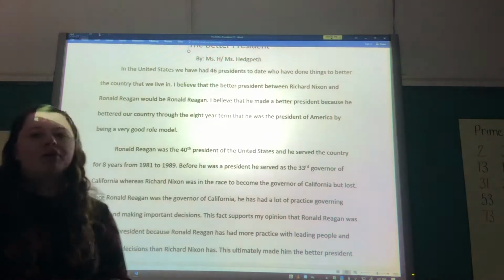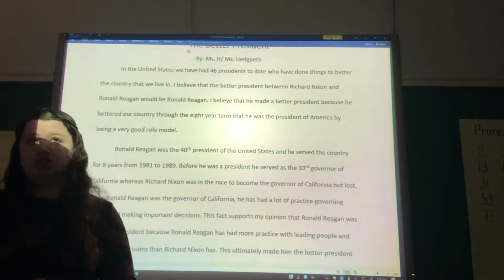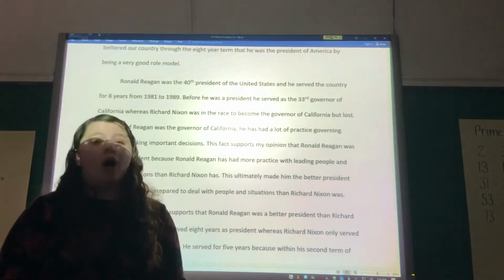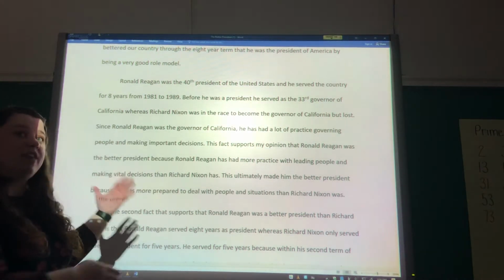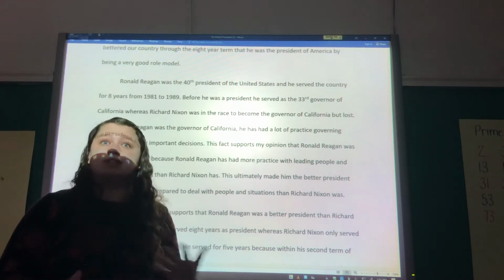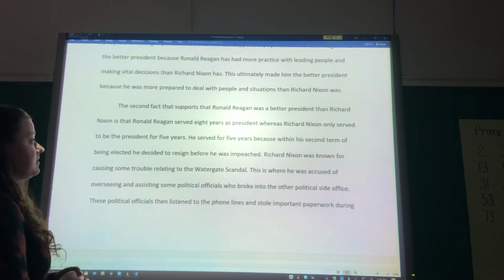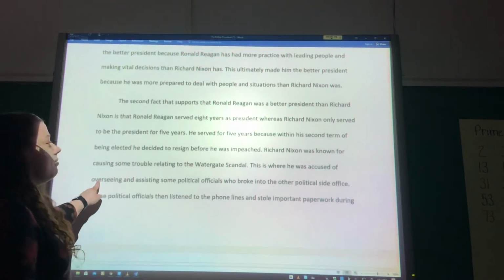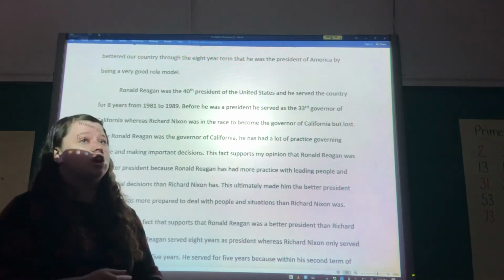President’s Essay - Body Paragraphs